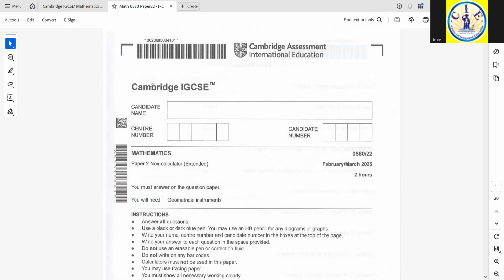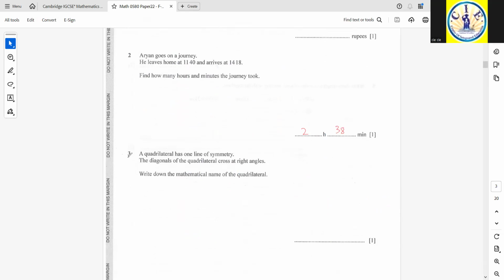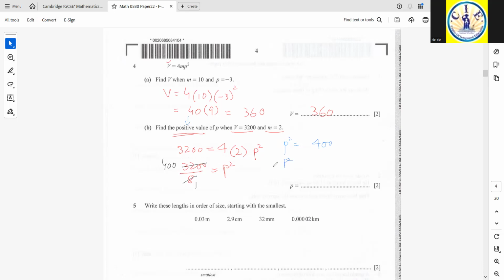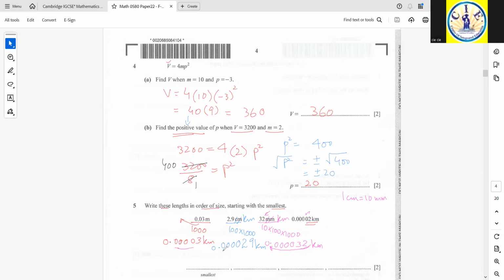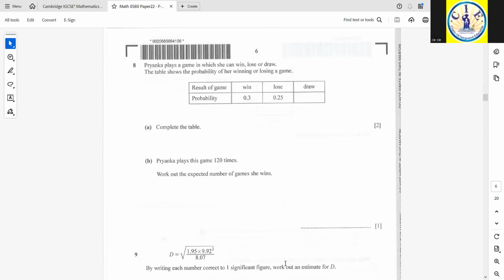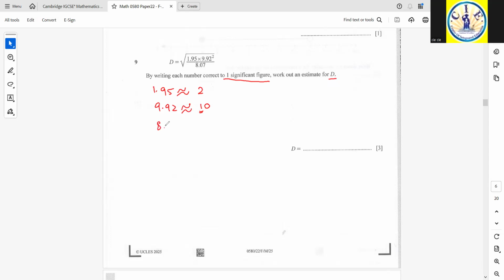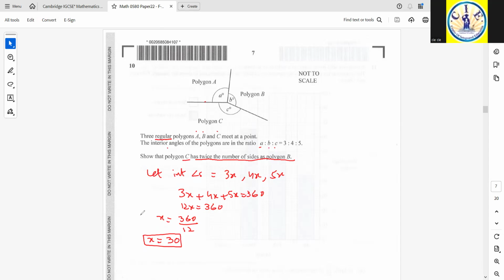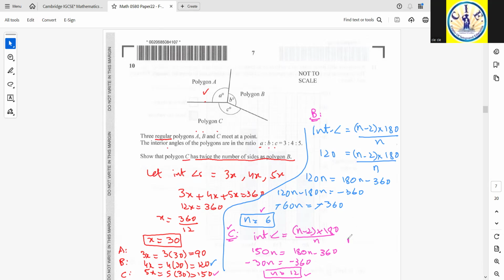Mathematics @ CIE Maths | Sir Asim | Center of Integrated Education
Welcome to CIE Maths by Center of Integrated Education.
In this video, Sir Asim teaches Mathematics in a clear, easy, and student-friendly way to help learners understand concepts with confidence.
This lecture is helpful for students who want to:
- improve their Mathematics concepts
- learn step by step
- prepare for exams more effectively
Whether you are preparing for CIE / Cambridge Mathematics or simply want better understanding of Maths, this channel is here to support your learning journey.
👨‍🏫 Instructor: Sir Asim
🏫 Platform: Center of Integrated Education
📘 Subject: Mathematics
📌 Channel/Series: CIE Maths
If you find this video helpful, don’t forget to: